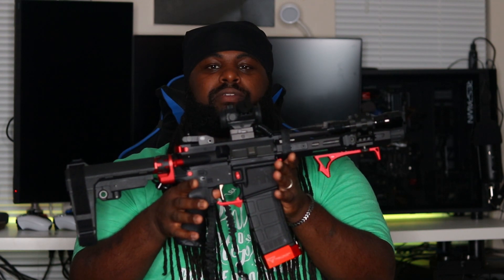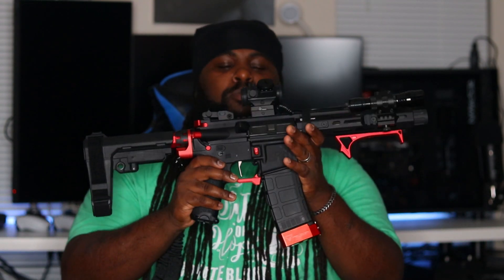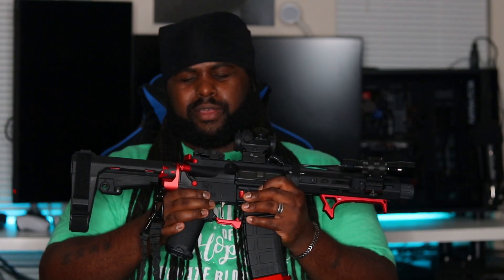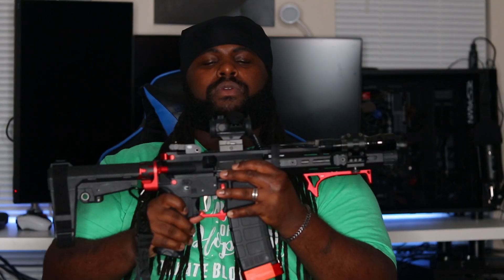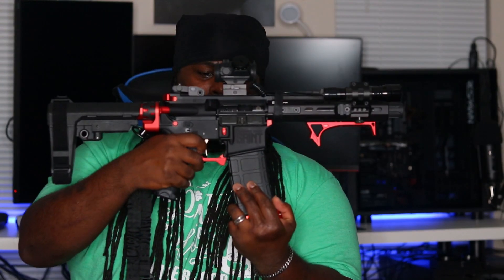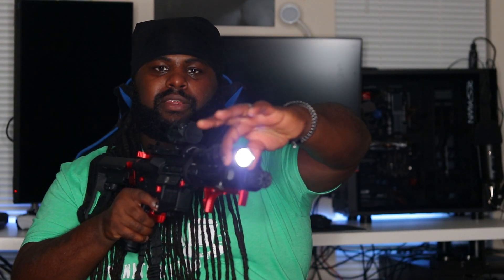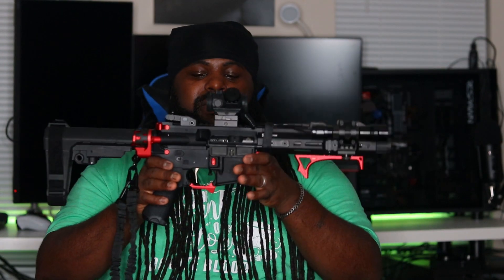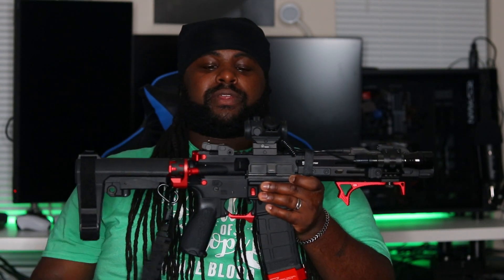MY AR-15 PISTOL REVIEW!!! THE DEMON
Wing Tactical

Primary Arms

Strike Industries